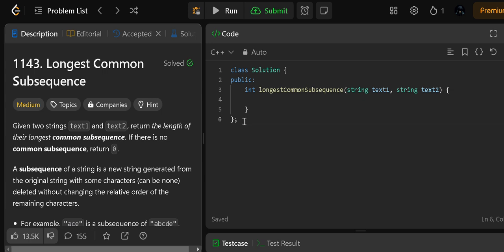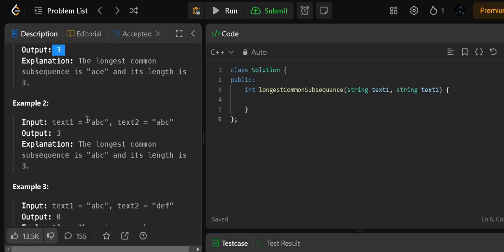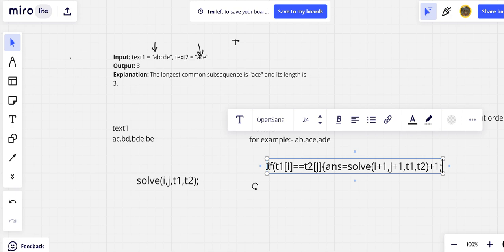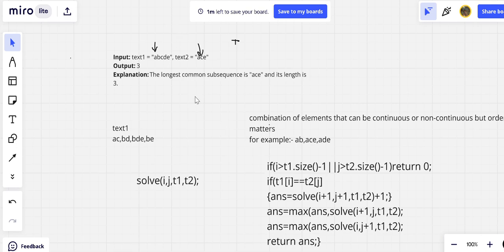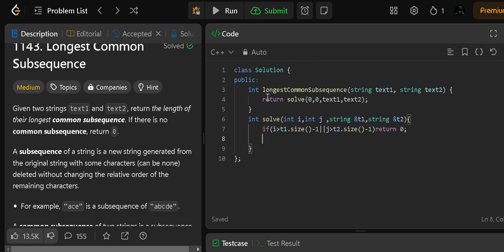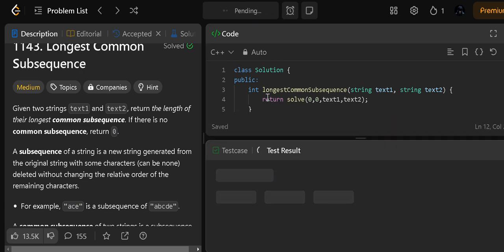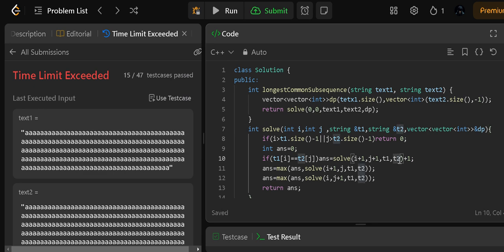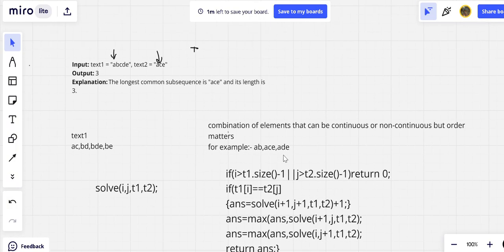Longest Common Subsequence (LCS) | Dynamic Programming | LeetCode Problem Solution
In this video, we tackle the Longest Common Subsequence (LCS) problem from LeetCode. LCS is a classic dynamic programming problem that is essential for mastering the fundamentals of DP. We'll walk through the problem statement, discuss the approach to solving it using a dynamic programming table, and finally, implement the solution in code. By the end of this video, you'll understand how to efficiently find the length of the LCS between two strings.

🔍 Problem Statement:
Given two strings text1 and text2, return the length of their longest common subsequence. A subsequence is a sequence that can be derived from one string by deleting some or no characters without changing the order of the remaining characters.

💡 Topics Covered:
Problem breakdown
Dynamic Programming approach
Optimizing space complexity
Coding the solution
Time Complexity Analysis